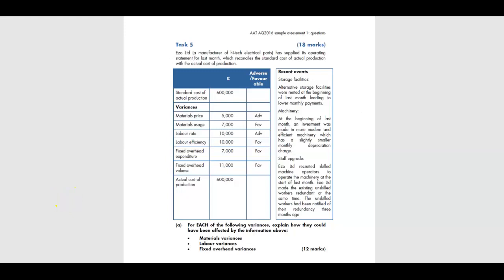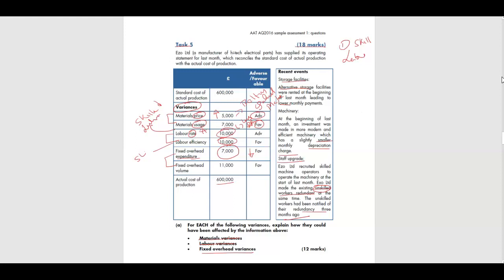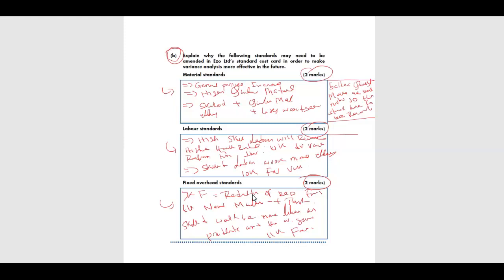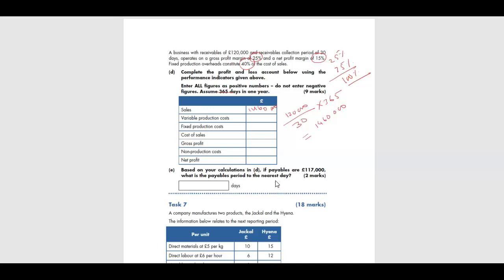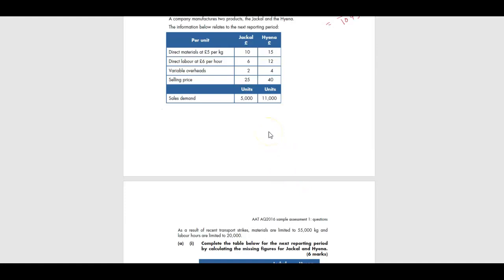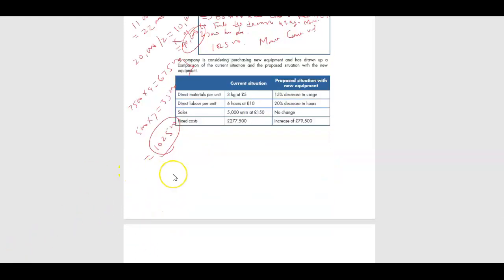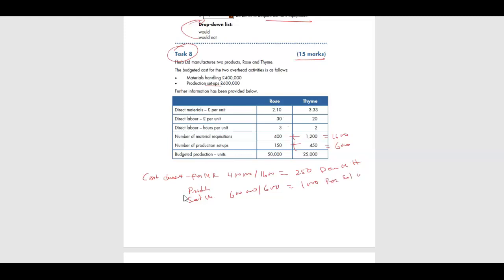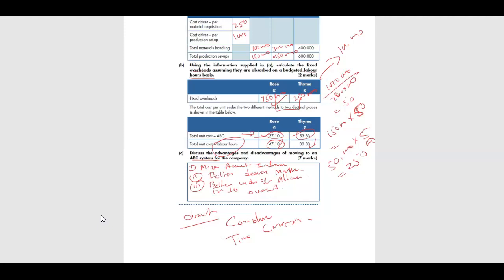AAT Level 4 Management accounting Decision and control Sample Answer part 2